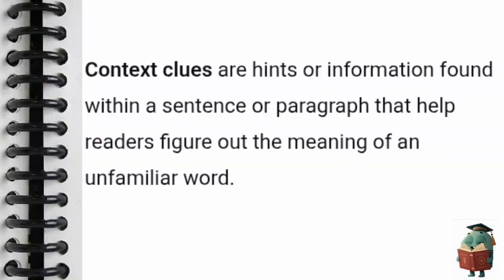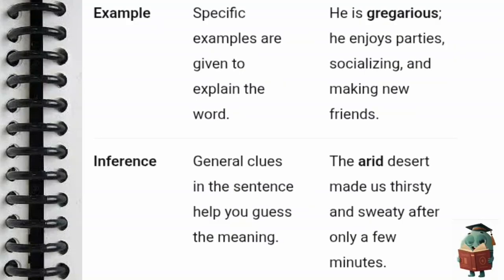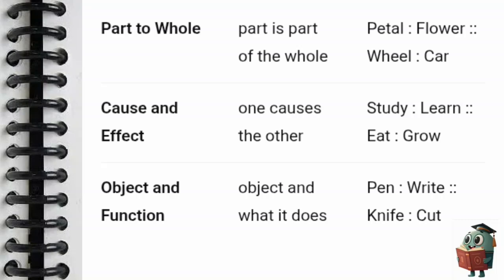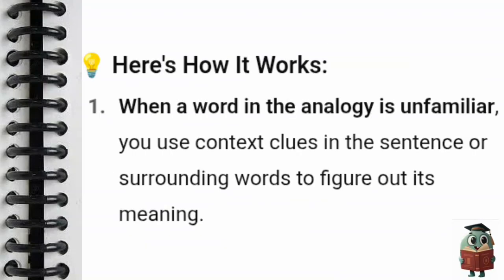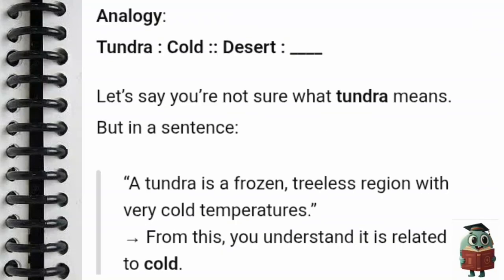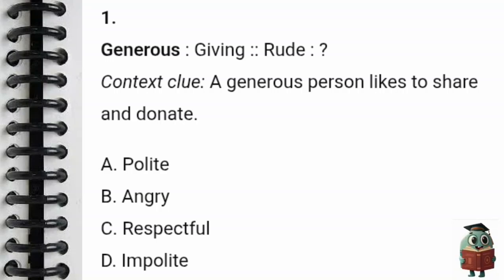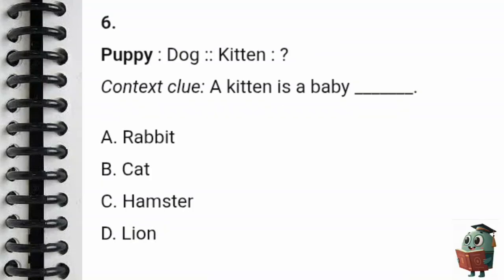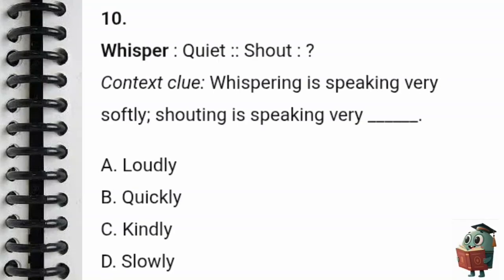Context Clues & Analogy|Types of Context Clues|How Context Clues help in Analogy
Want to improve your English grammar? You're in the right place!
In this video, we dive into an essential English grammar topic that every learner should know. Whether you're a beginner or looking to refresh your skills, this lesson will help you understand the rules and usage more clearly with practical examples and easy explanations.

Don't miss out on the chance to boost your grammar skills!

Let’s learn English together—one step at a time!